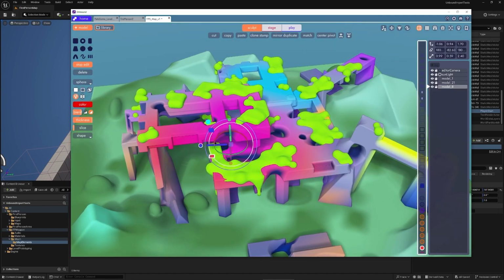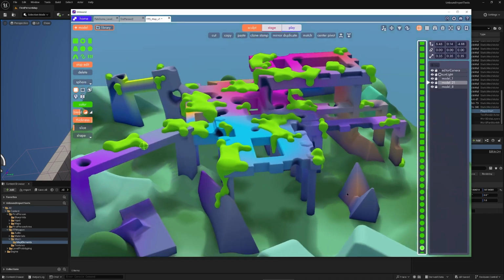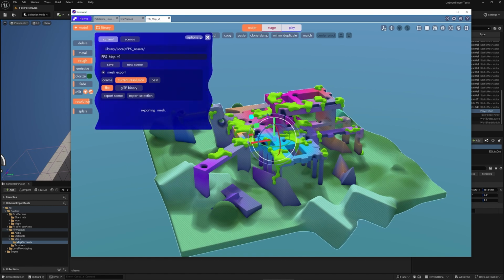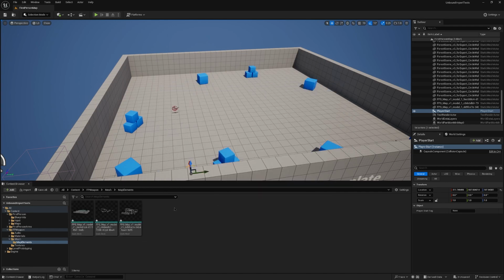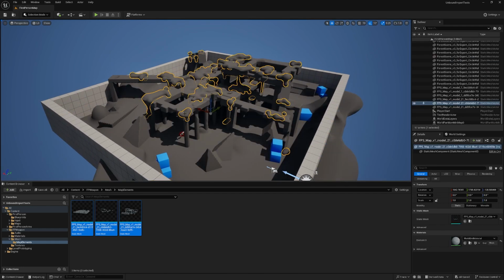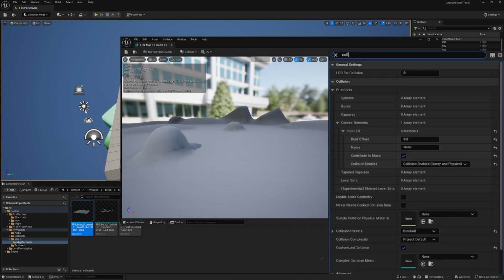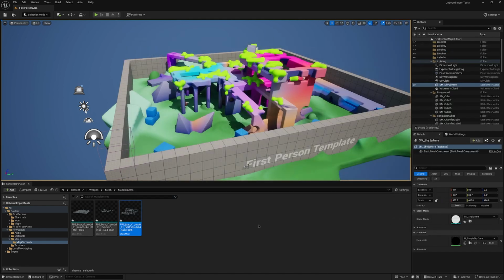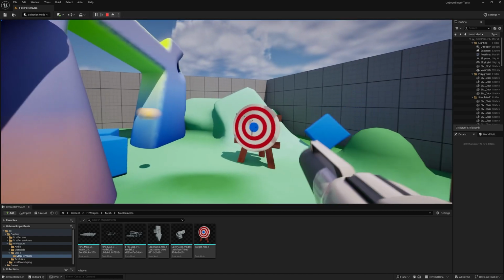3D Models for Unreal Engine in MINUTES!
Quickly and easily generate 3D meshes for your Unreal Engine projects with Unbound. This quick tutorial shows you how to export a first person shooter level design from Unbound and import it into UE5 in just a few steps. Forget dealing with messy UVs and additional texture map files.

Unbound enables playful asset creation by introducing an entirely new medium (SDF) into game development. Bring your games to life with creative tools for experts and newcomers alike. Effortlessly push, pull, and shape your ideas into game-ready assets.